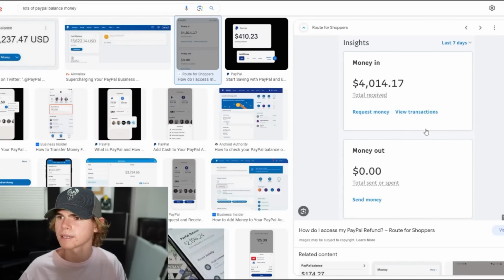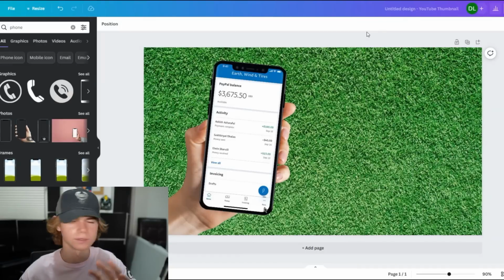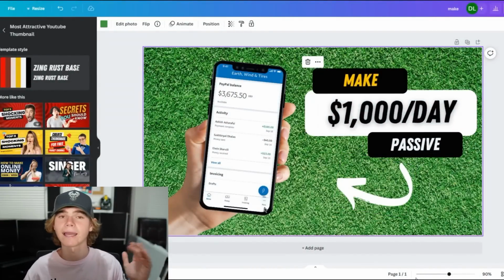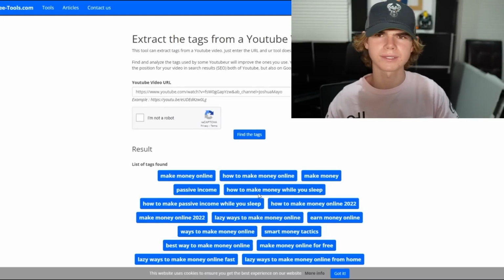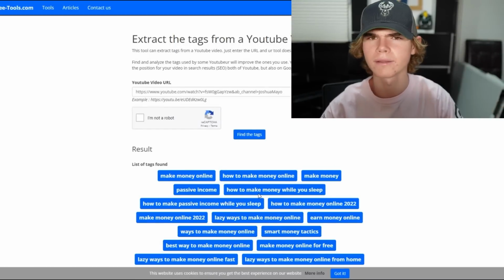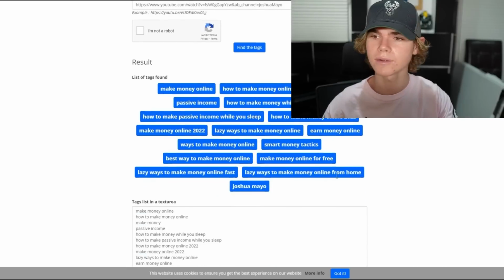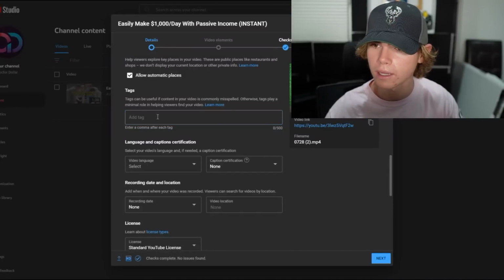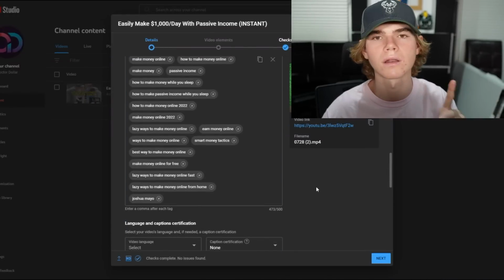I Tried YouTube Automation To See If It Actually Works...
TIME MADE ON VIDEO: ⌚
4+ hr filming
9+ hrs Editing (editor oxie and me😉)
1+ hr Thumbnail (Thumbnail editor Pedro)